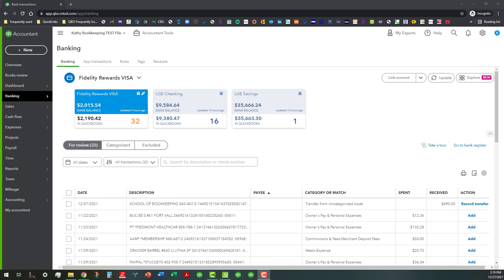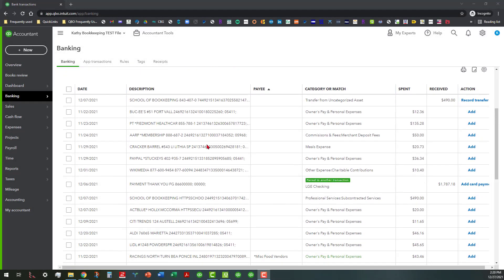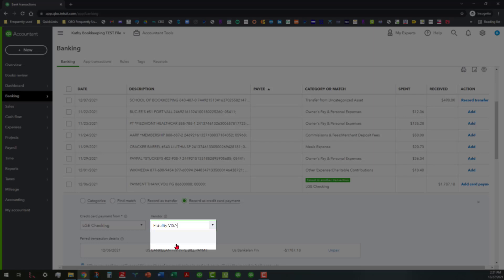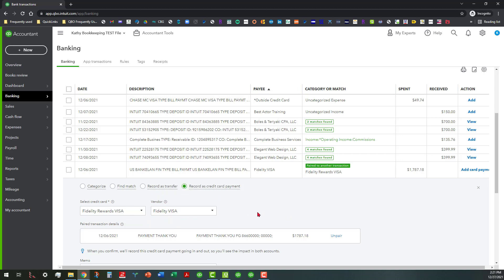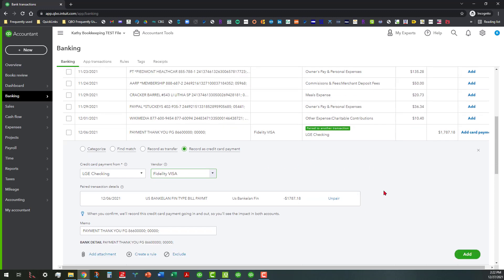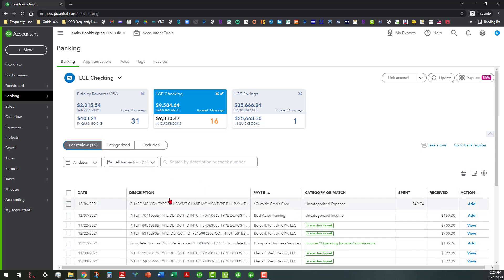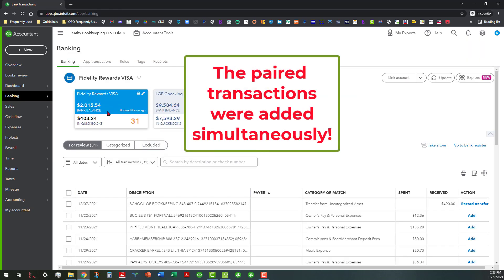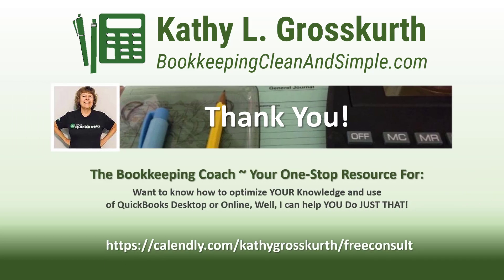Add Credit Card Payments in QuickBooks Online (QBO) Bank Feeds: Paired to Another Transaction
I just noticed this new Paired Transactions feature in my Kathy Bookkeeping TEST file in QuickBooks Online (QBO). This feature automatically paired my Fidelity VISA "payment received" transaction with the corresponding payment transaction from my LGE Checking account. Both transactions showed up as "Paired to Another Transaction" to record as a Credit Card Payment (Pay Down Credit Card type transaction). Watch the demo and notice how, when I recorded it on the Credit Card side, that it also matched and moved to Categorized (and appear in both registers) on the Checking side simultaneously. I can see where this feature will save a lot of time recording these payments along with how it minimizes errors in entering these transactions from the Bank Feeds / Banking Center!